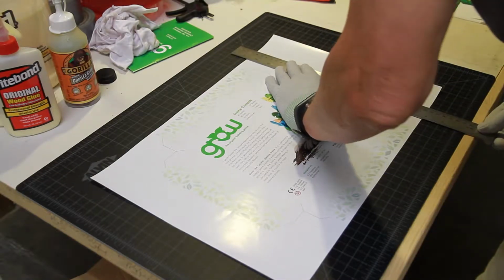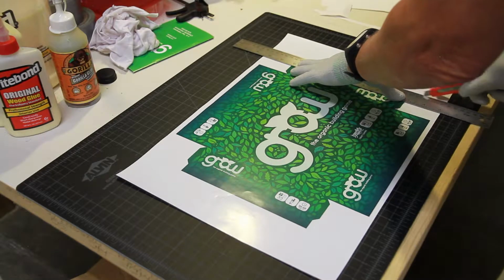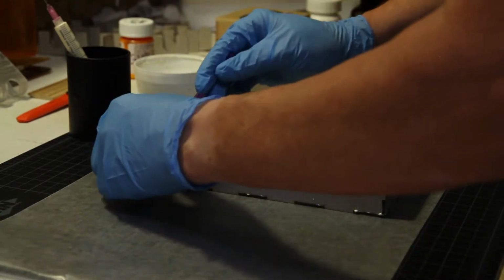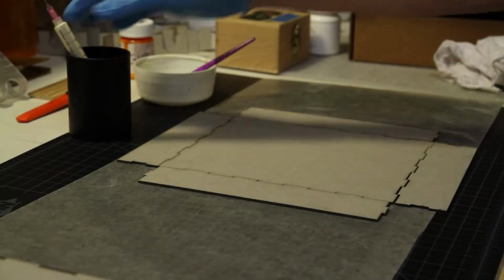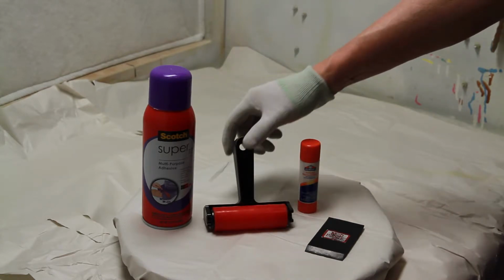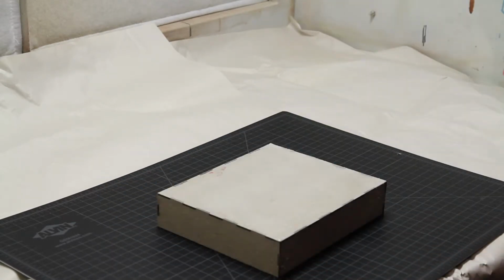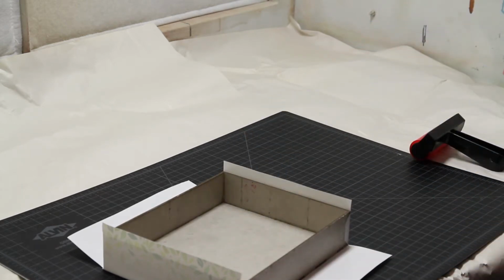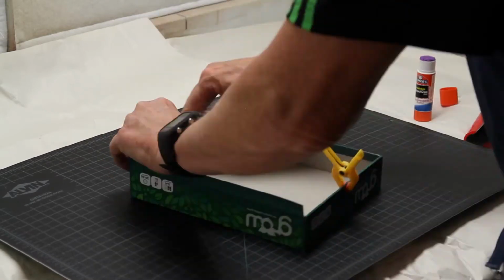GrowBxMain Seq 2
How to make a custom game box from cardboard material and cover with custom artwork.